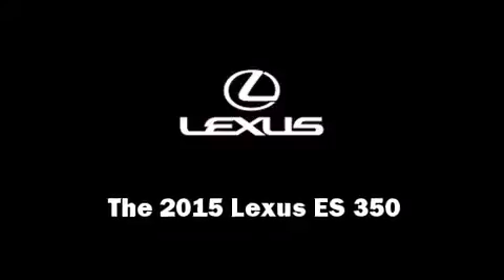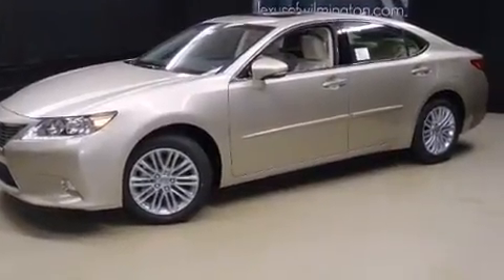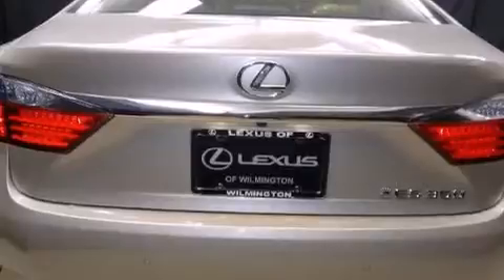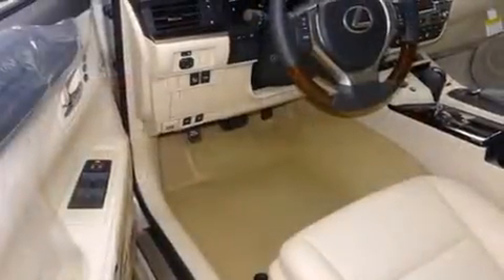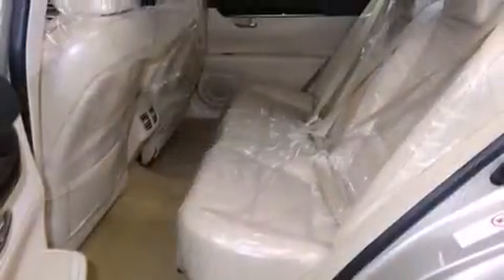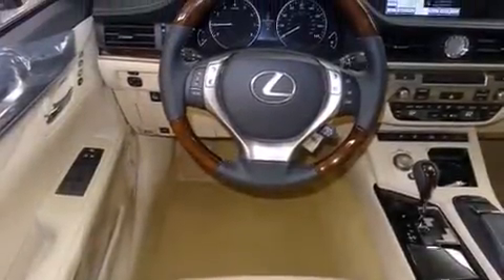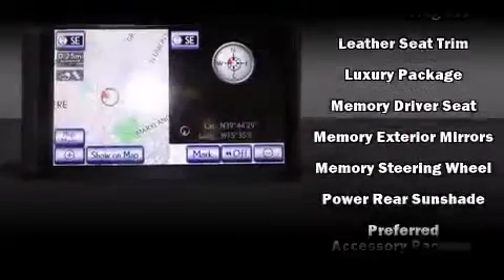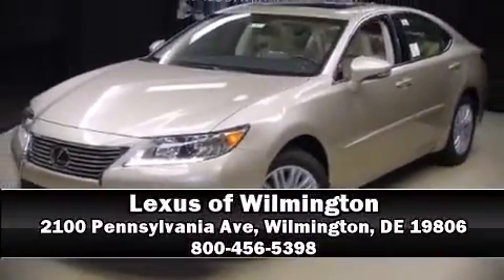2015 Lexus ES 350 in Wilmington, DE 19806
Step into the 2015 Lexus ES 350. This 4 door, 5 passenger sedan offers the latest in technological innovation and style. It features a front-wheel-drive platform, an automatic transmission, and a 3.5 liter 6 cylinder engine. It distinguishes itself from the competition with features such as: leather upholstery, a tachometer, a power seat, a blind spot monitoring system, cruise control, an overhead console, and remote keyless entry. With high intensity discharge headlights illuminating your path, you'll always appreciate maximum visibility. For drivers who enjoy the natural environment, a power moon roof allows an infusion of fresh air. Lexus also prioritized safety and security with features such as: head curtain airbags, front and rear SIDE impact airbags, traction control, brake assist, anti-whiplash front head restraints, ignition disabling, an emergency communication system, and 4 wheel disc brakes with ABS. With electronic stability control supplementing mechanical systems, you'll maintain precise command of the roadway. Our sales reps are knowledgeable and professional. We'd be happy to answer any questions that you may have.